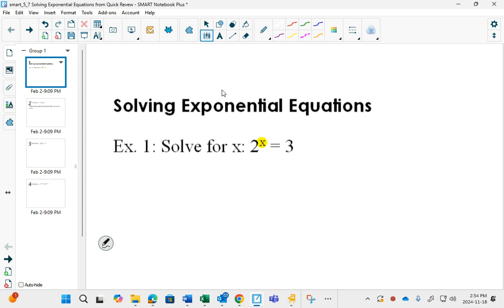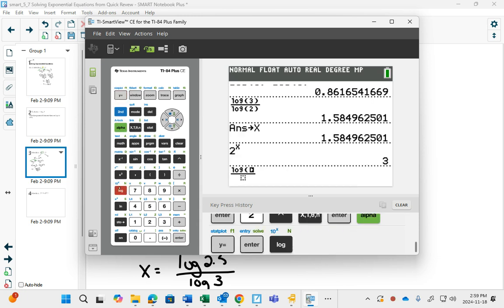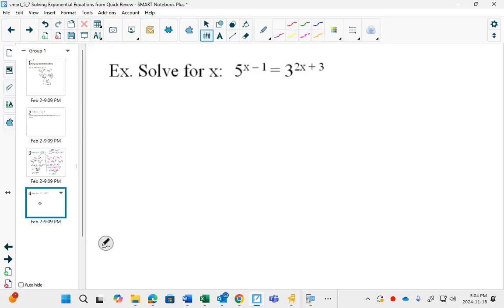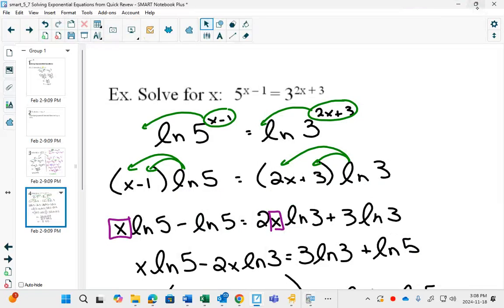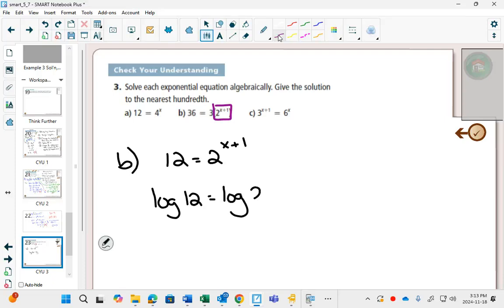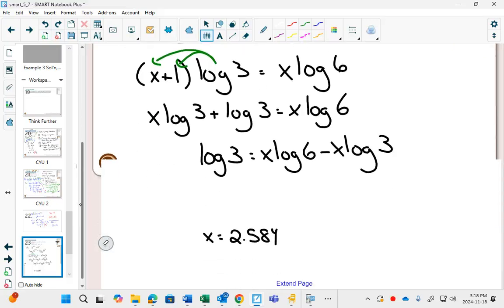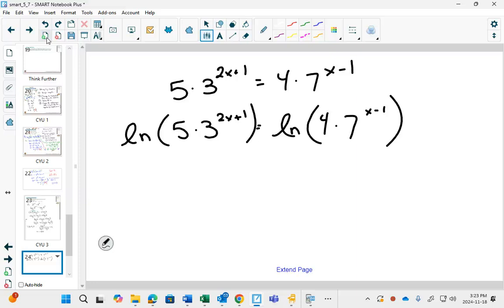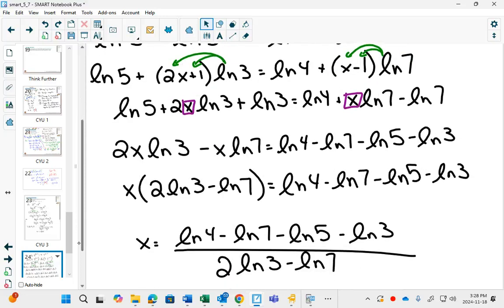40SP 5 7 Example 3